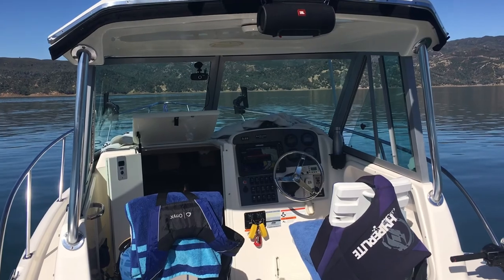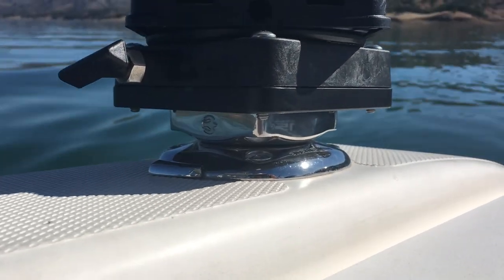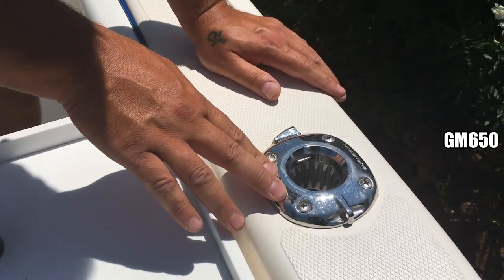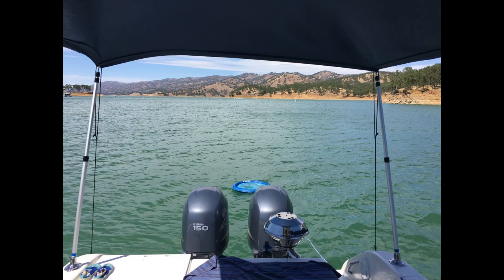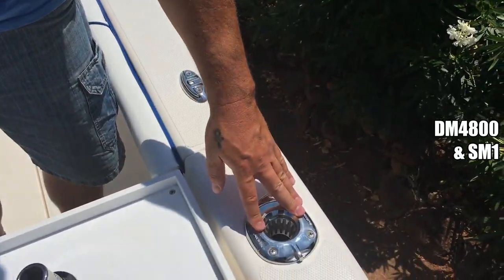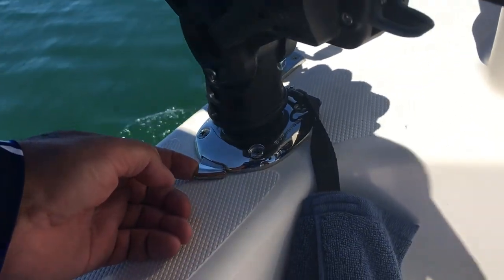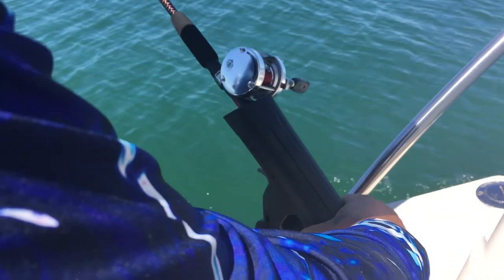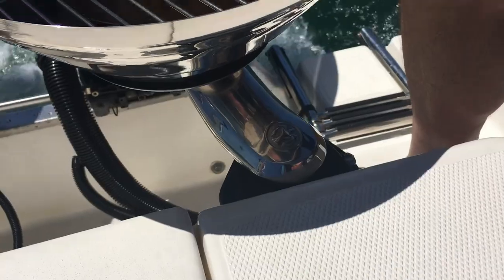Reel Devocean - Burnewiin System Install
Hello! Thanks for checking us out. Join us for a tour and information on our install of the Burnewiin system on our boat; you can reconfigure your boat for different situations in seconds! We cover What it IS, Why it captured our attention and Why we suggest it to you. Take a look at this great system and visit them online to see the great products at:

As always, we welcome your questions and comments.

Gone Fishing!